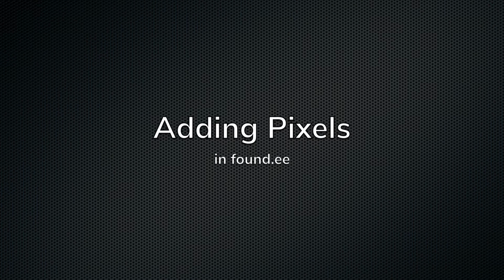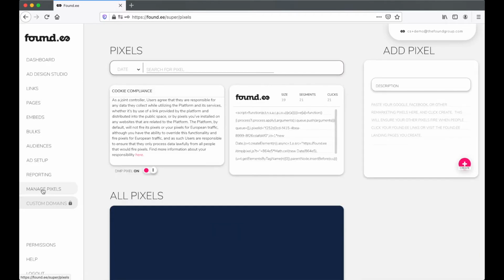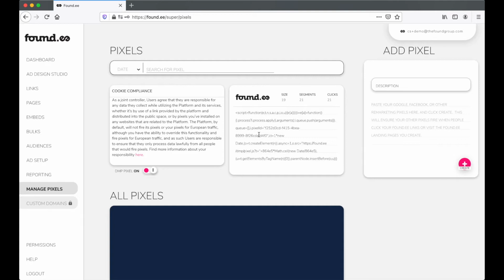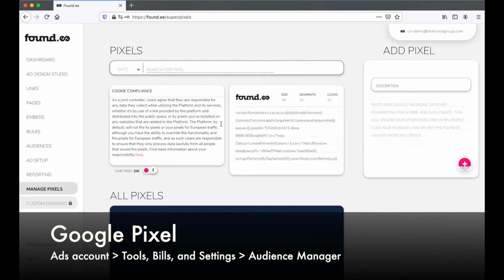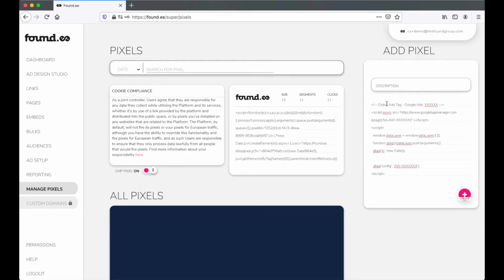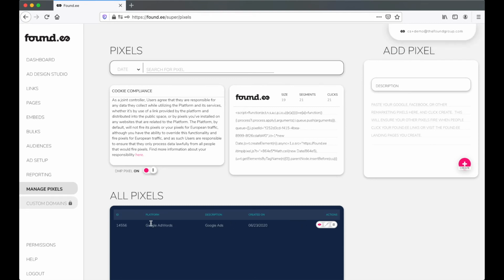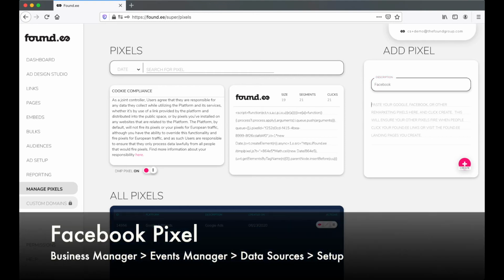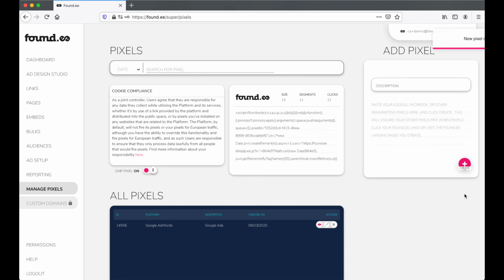found.ee How To: Add pixels to build your data ecosystem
Every found.ee account starts with its own found.ee pixel to help you capture data. But you can add as many third-party pixels as you want. Check out this short tutorial to start building your ecosystem anywhere and everywhere.